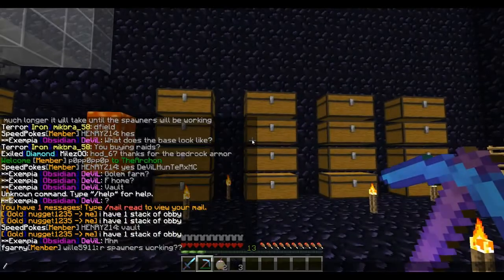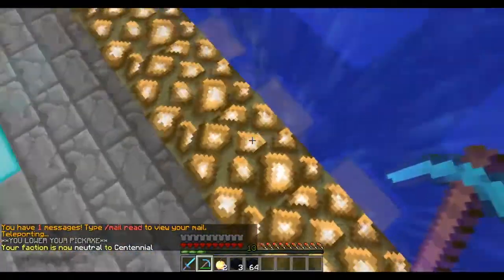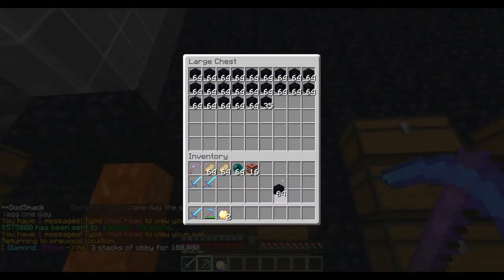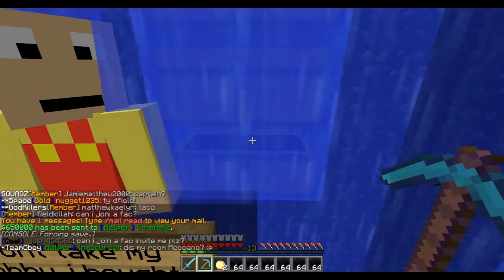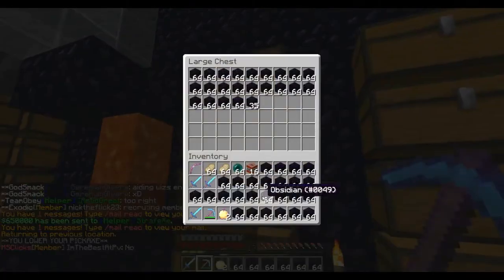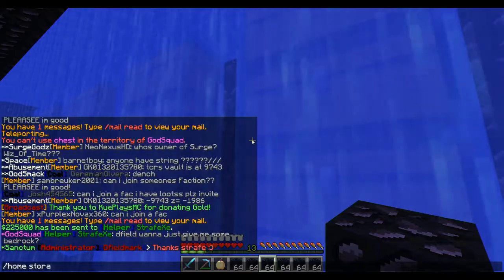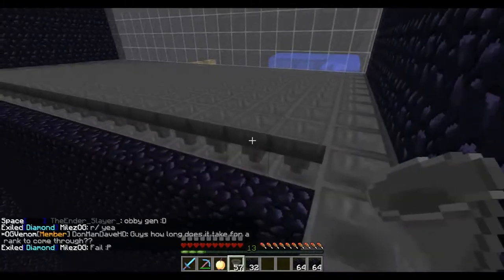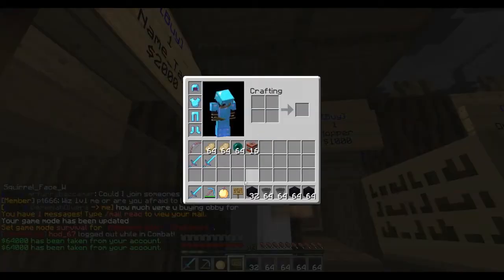Factions Let's Play! Episode 91 Buying OBSIDIAN & Golem Farm Beginning!